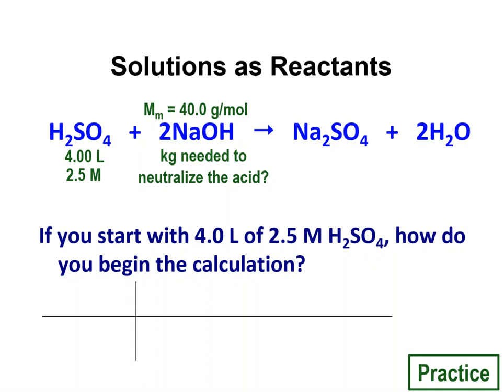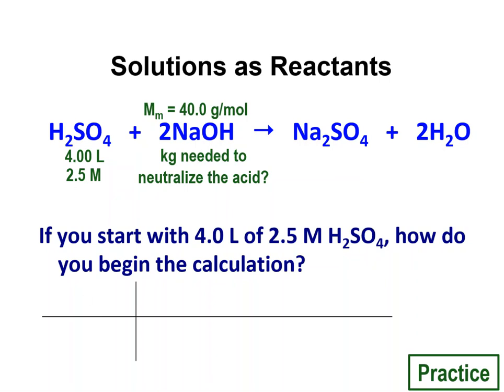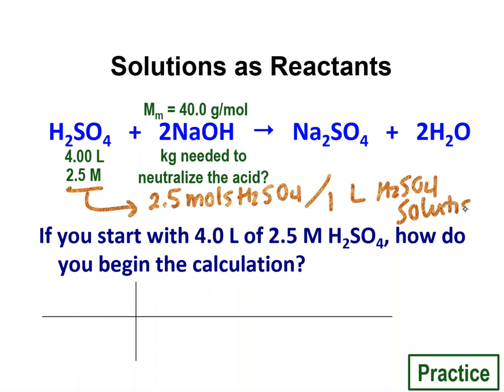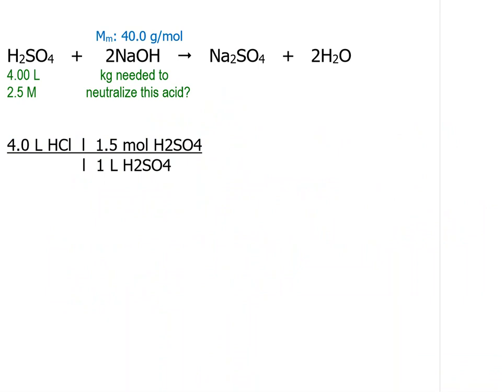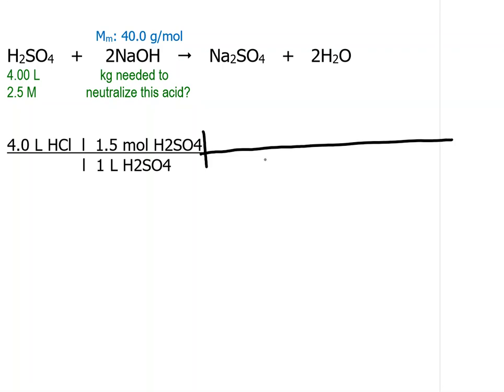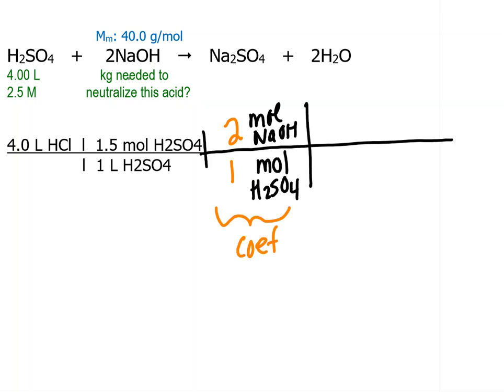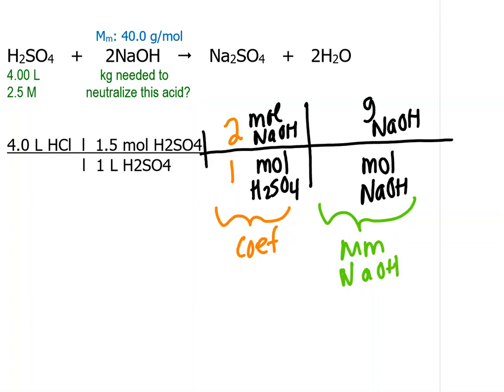calculations lecture ppt 11 and example solution stoich